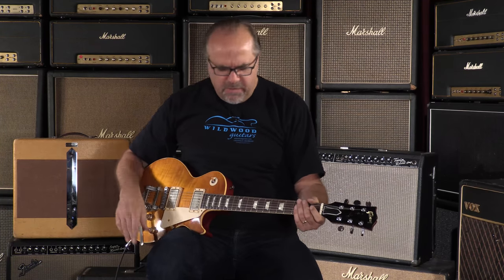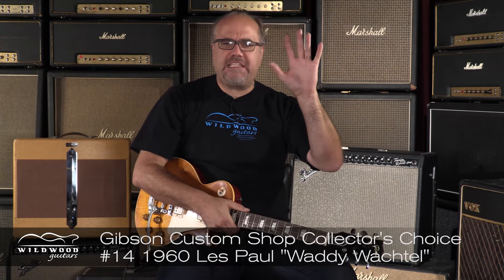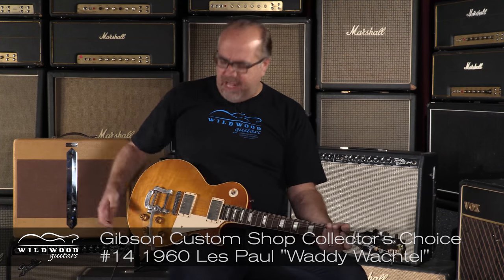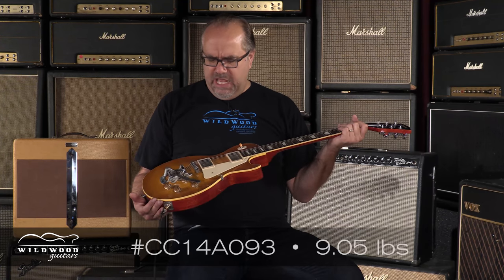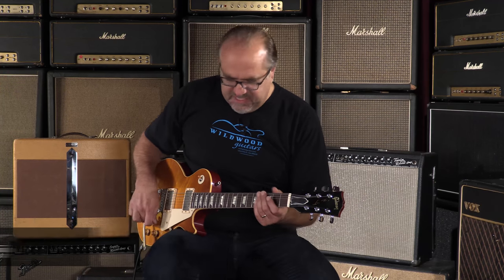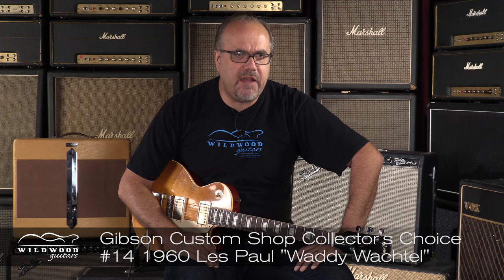Gibson Custom Shop Collector's Choice #14 1960 Les Paul "Waddy Wachtel" • SN: CC14A093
The Collector’s Choice™ series from Gibson Custom brings to life specific vintage Les Pauls from the collections of noted ’Burst aficionados, with the kinds of painstaking details only possible thanks to the intimate hands-on access afforded by these guitars’ current owners. Right from the late 1960s, through his work with Linda Ronstadt, Warren Zevon, Keith Richards, Stevie Nicks, James Taylor and the Rolling Stones, Waddy Wachtel became rock’s best-known sideman and session player—a household name amid a crowd usually not seen in the spotlight. It is with extreme pride and great pleasure, therefore, that we present Collector’s Choice™ #14 1960 Les Paul aka “Waddy Wachtel Burst”. Selected by Waddy in 1968 from Stephen Stills’s extensive collection, this prized guitar has been with him through countless hits and sold-out tours.

Serial Number: CC14A093
Brand: Used
Model: Collector's Choice #14 1960 Les Paul "Waddy Wachtel"
Finish Color: Waddy Wachtel Burst
Weight: 9.05 lbs
Top Wood: Figured Maple
Body Wood: Genuine Mahogany
Neck Wood: Genuine Mahogany
Neck Shape: Slim Taper
Neck Dimensions: .820 1st - .920 12th
Fingerboard: Rosewood
Fingerboard Radius: 12"
Inlays: Nitrocellulose Trapezoid
Scale Length: 24-3/4"
Pickups: 2 Custom Buckers
Controls: 2 Volume, 2 Tone, 3-way Toggle
Hardware : Nickel
Tuners: Schaller Side Mount
Bridge: Tune-o-matic
Tailpiece: Bigsby
Case: Brown Hardshell Case
COA: Yes